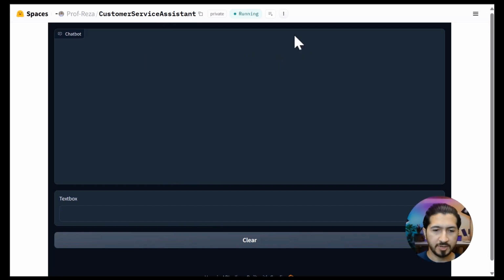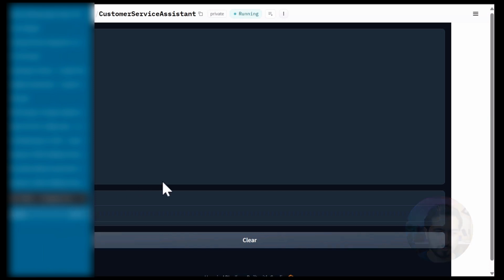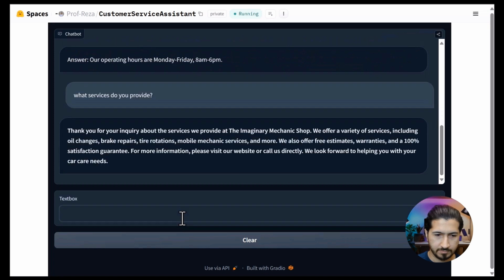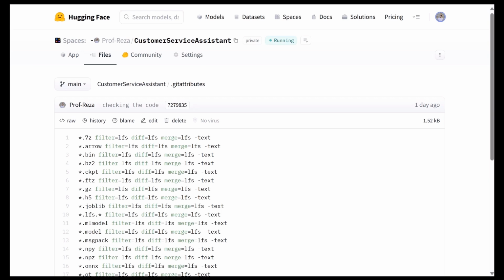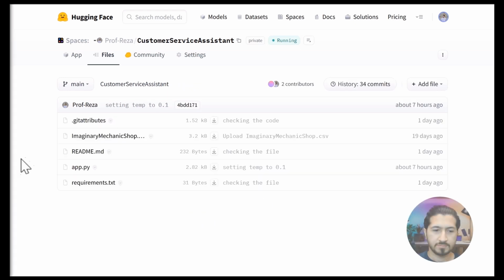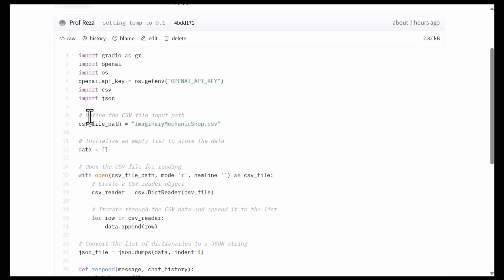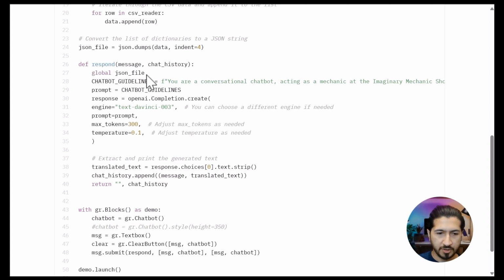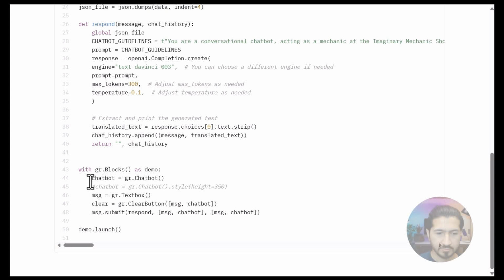Build an AI Agent in Minutes (Part 1)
In this video, you'll learn how to build a customer support chatbot using Hugging Face and Python. The tutorial covers essential files and code needed to create and run a chatbot on Hugging Face Spaces. The presenter demonstrates how to set up a workspace, including selecting the appropriate SDK, hardware, and repository configurations. A live demonstration of the chatbot shows how it answers questions about services and operating hours. The video also walks through the file structure, including the use of Git Large File Storage, CSV files for training data, and Python dependencies. Detailed code explanations cover how the chatbot interacts with OpenAI's GPT model to generate responses, and how to build a simple Gradio-based user interface. By the end, you'll have a foundational understanding of how to develop and deploy a customer support chatbot.